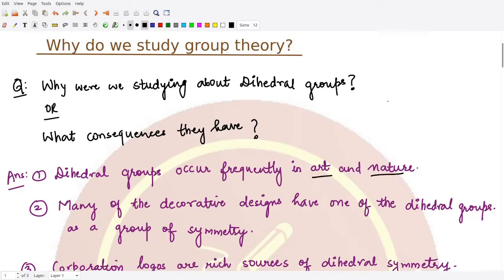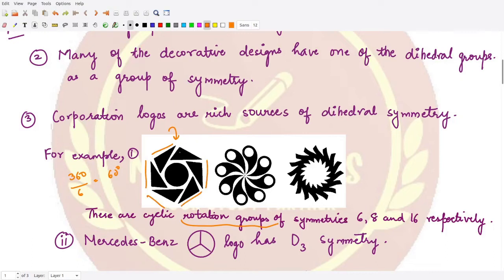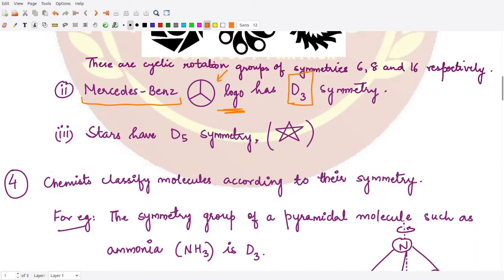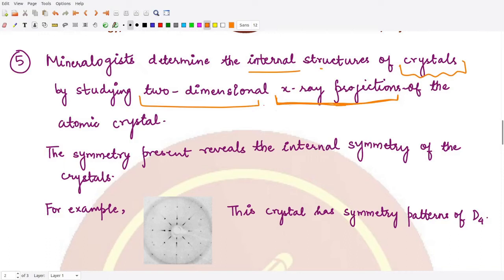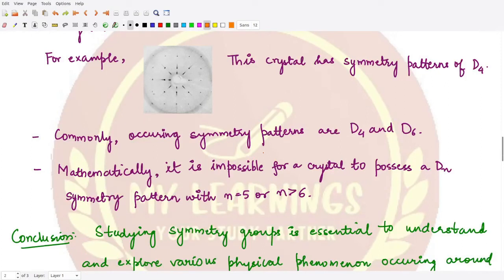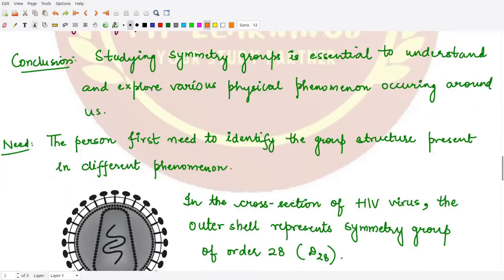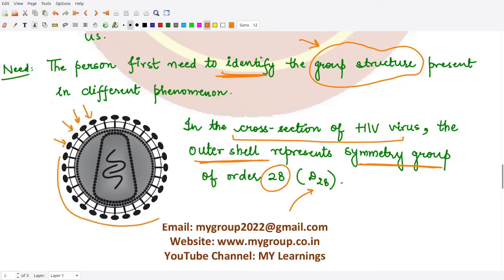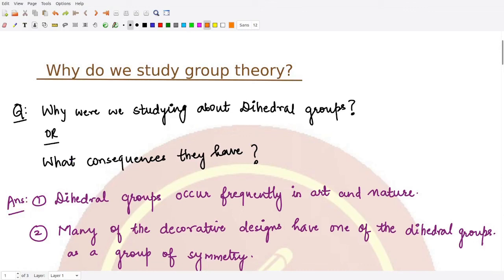#16: Why do we study group theory?